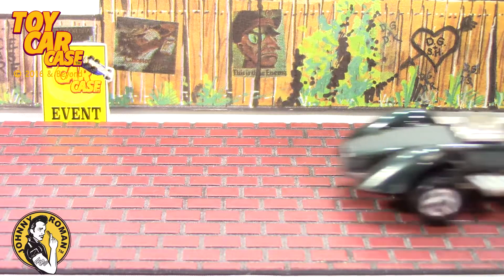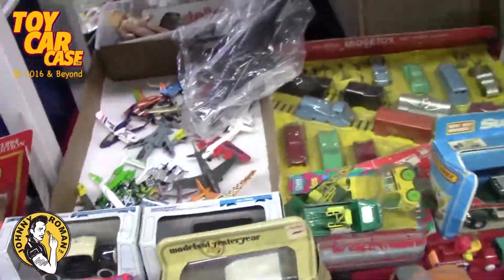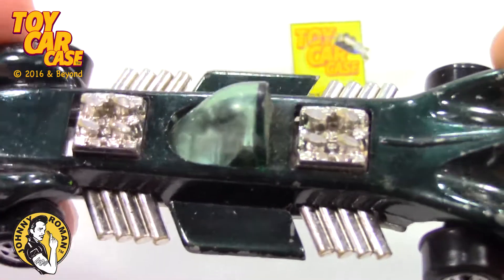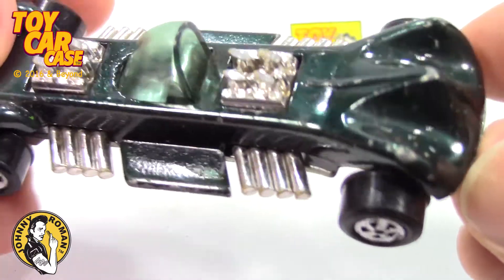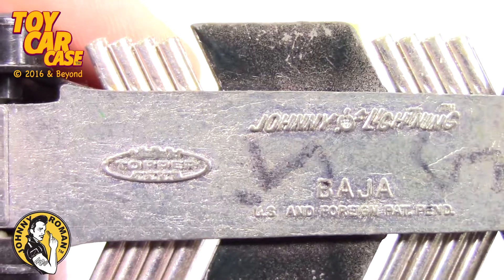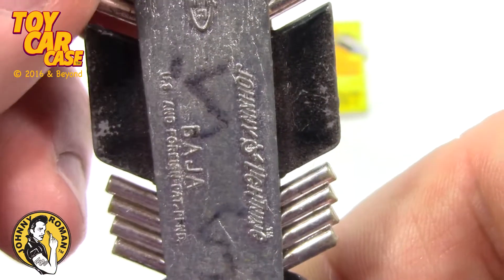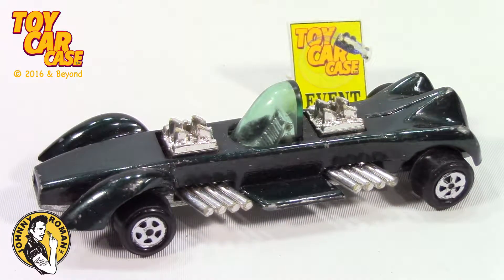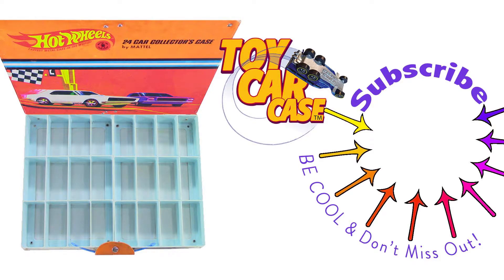Topper Johnny Lightning BAJA Toy Car Case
Toy Car Case is looking at a Topper Johnny Lightning BAJA. I have three different manufacturers forJohnny Lightning! This unique die cast is a true classic toy car that any diecast collector would want to see.